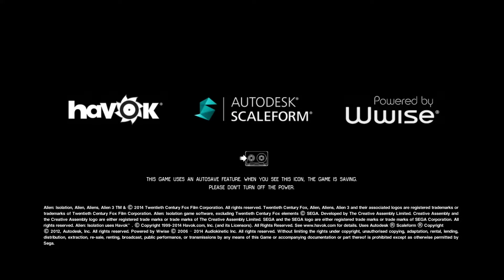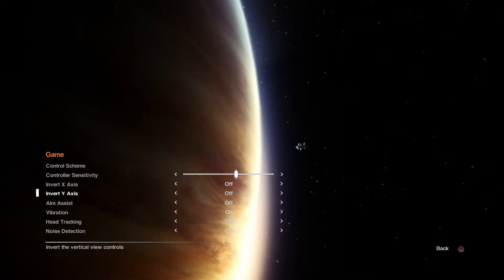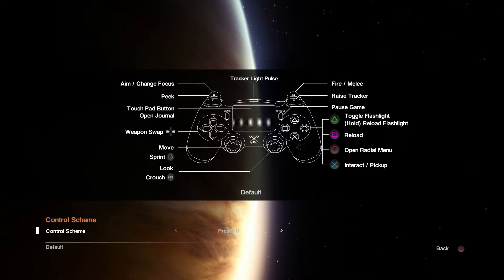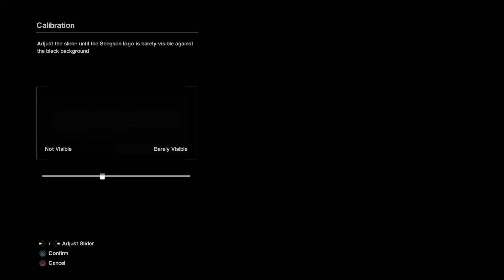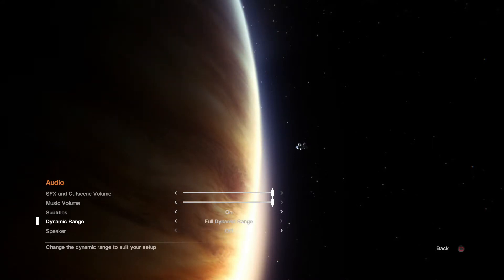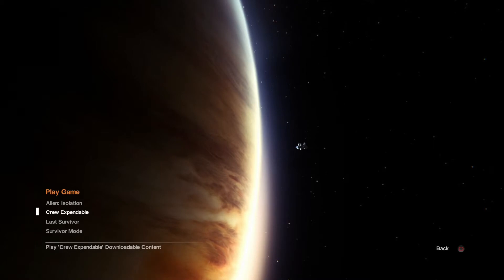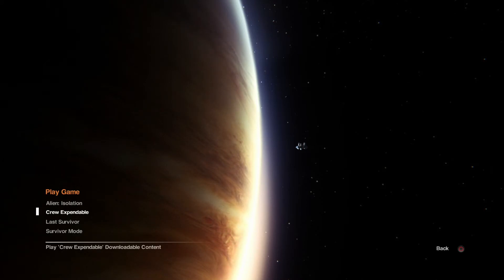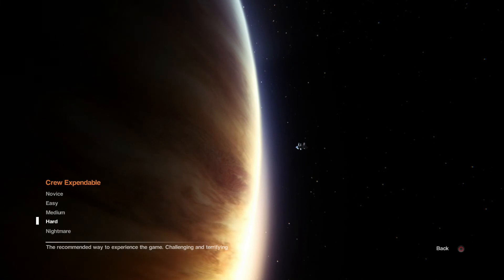0. Alien: Isolation (PS4) [Commentary] - Crew Expendable (DLC) - Titles & Options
EVERYONE LOVES MENUS.

Alrighty, so I wanted to do a little Halloween dealie and test out some sound settings and such so~ ALIEN: Isolation! YAY. If you don't know what this game is it's basically: "What would playing hide and seek with a Xenomorph be like?" I can tell you: "AAAGH. GET AWAY FROM ME. WHY ARE YOU HERE? YOU WERE JUST OVER THERE?!? NO. NOOooOoOoOo~!"

Yeah. It's a good time. Provided you don't mind an undefeatable critter getting all up in your face if you're caught unawares! If you have enough tools you can either distract it or make it run off, but it'll generally take a chunk of your health if you're too aggressive. Or just kill you anyway.

Another neat thing is the alien will learn over time. Essentially, if you keep trying the same tricks or evasion techniques it'll change tack and muss you up! Not in this DLC though, not enough time for that but it starts plenty mean!

Speaking of, this DLC is a pretty short snippet of fun alien-in-your-face times. I believe it takes a deleted scene from the movie and they actually brought in the actors to do the voices - cool! Problem is... I haven't played for a while so that wiley A L I E N is gonna be all over me, I'm sure!

Happy Halloween!

Yeah, seriously. This is just menu stuffs. I played the main game on Hard mode, so yeah, gonna do that here. Bear in mind that I'm also playing with audio set to as dynamic as it gets meaning quiet stuffs will be extra quiet and all that!